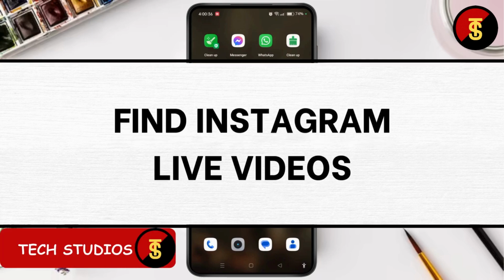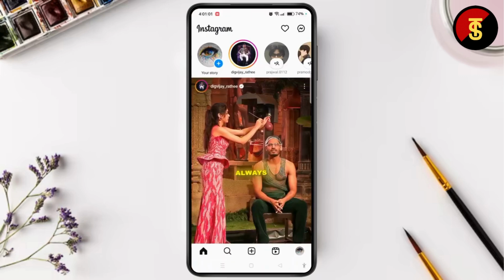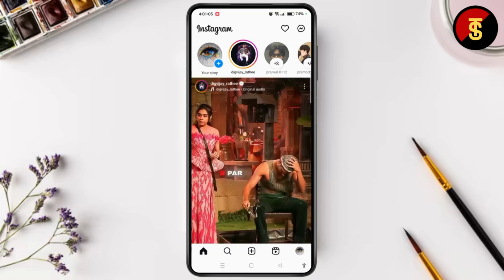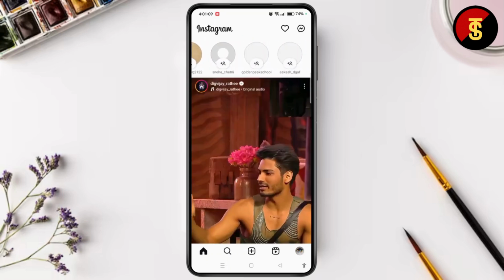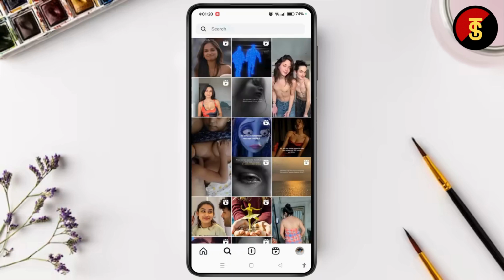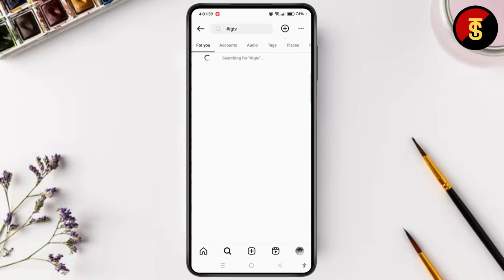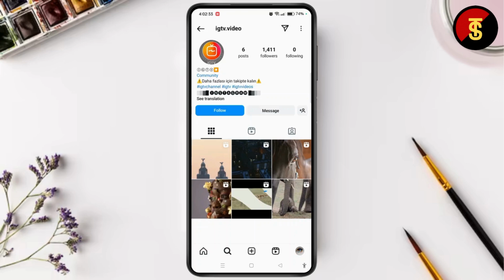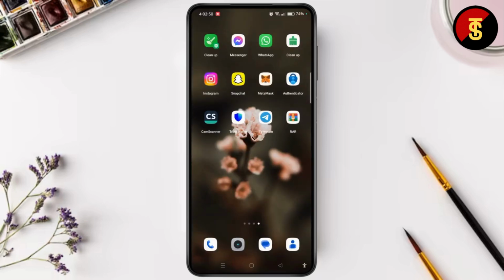How To Find Instagram Live Videos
How to Find Instagram Live Videos! Want to know how to find Instagram Live videos quickly and easily? This video will guide you through the steps to discover live broadcasts on Instagram, whether you're searching for your favorite creators or want to watch live events. Whether you're asking, "How do I find live videos on Instagram?" or need tips on browsing Instagram live streams, this tutorial has you covered. Learn how to access Instagram live videos and never miss a live broadcast again. Watch now to find out how to discover Instagram Live videos!

Timestamps:
00:00 How to Find Instagram Live Videos
00:10 How Do I Find Live Videos on Instagram?